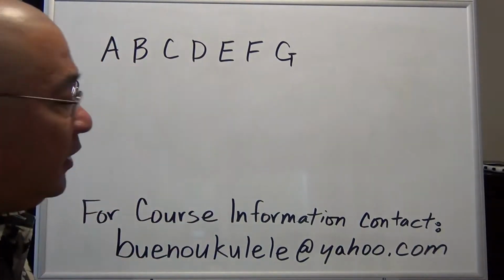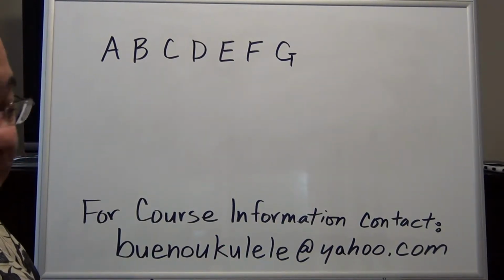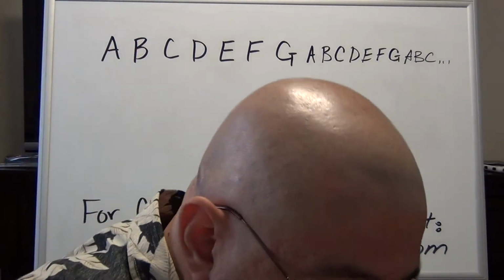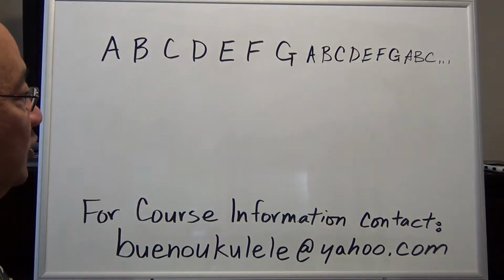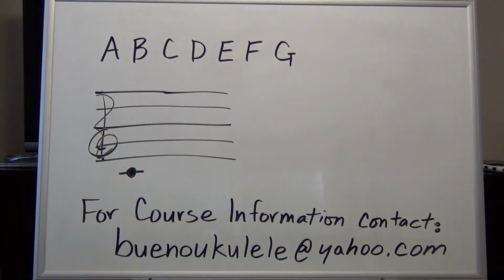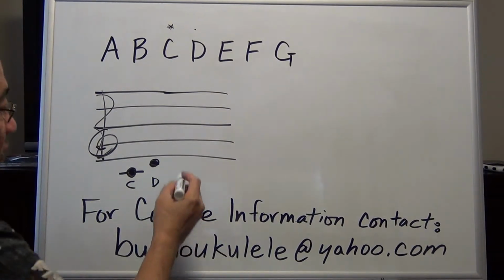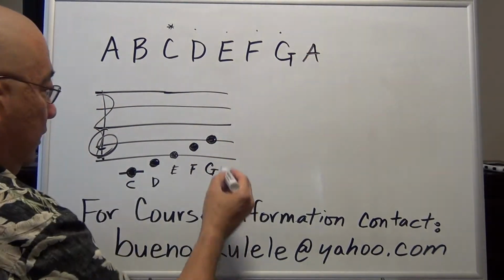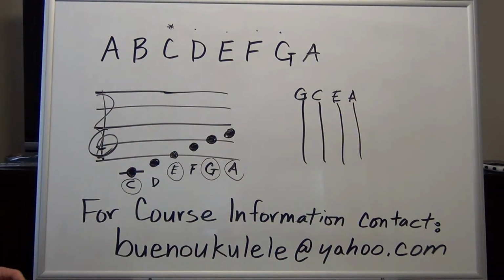Introduce Music Theory and Notation Ukulele EZ 1B